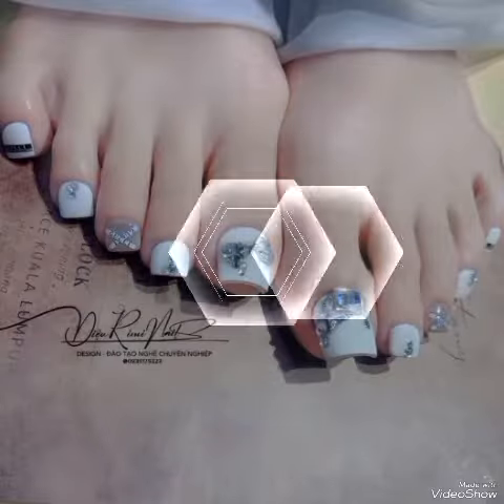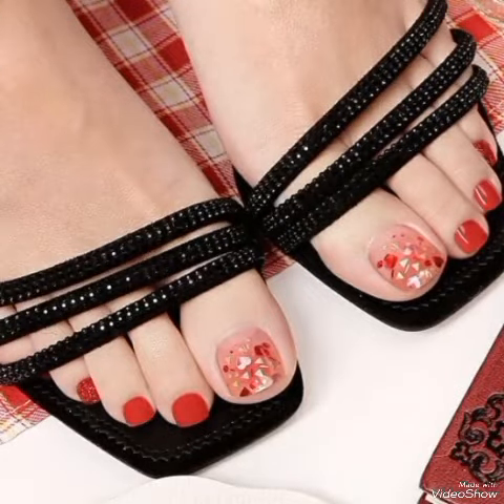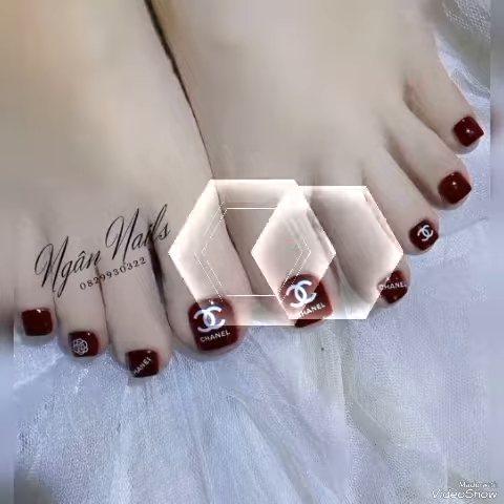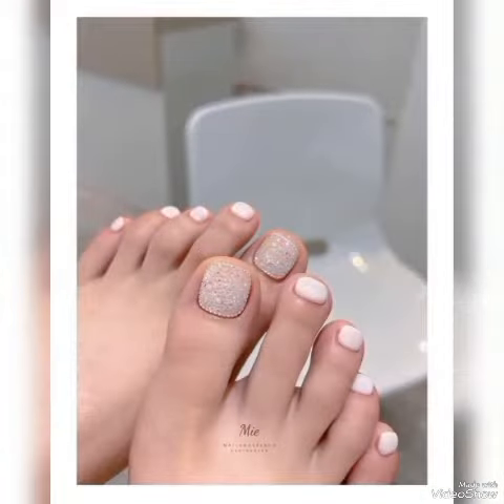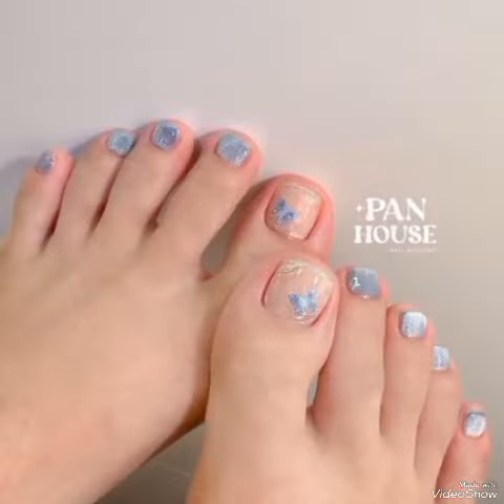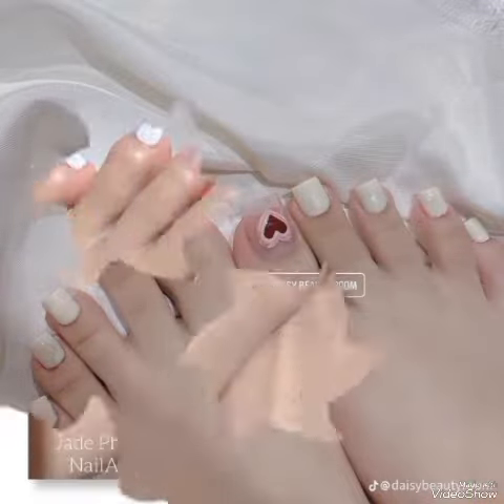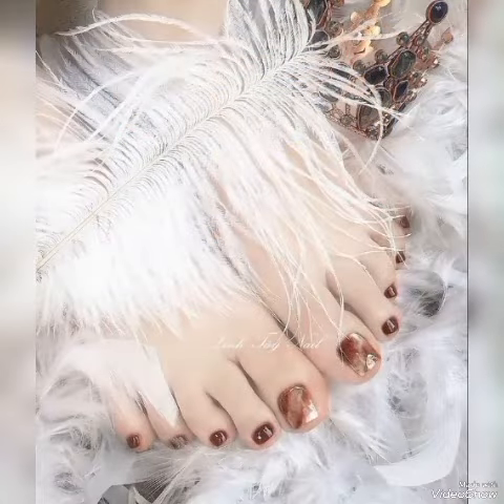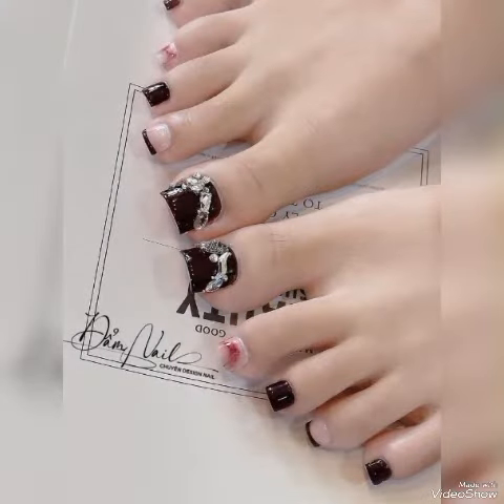classic and wow collection of nail art designs ideas for ladies#jewellery#nailpolishhacks#nails